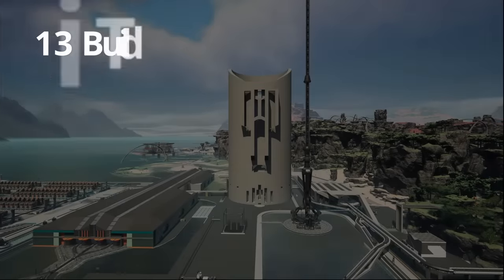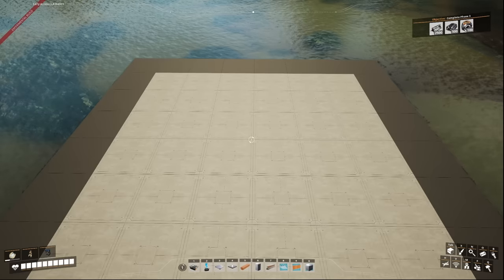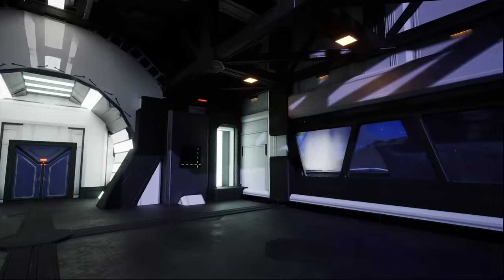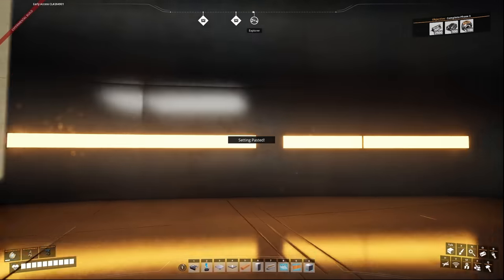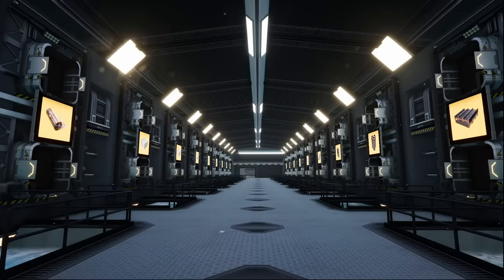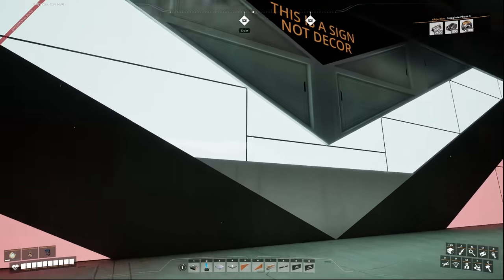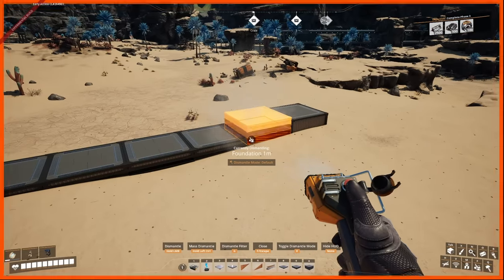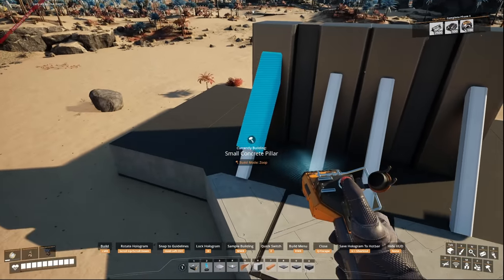13 Need To Use Build Tips For Satisfactory Update 8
Check out War Thunder and use my link for a free large bonus back with boosters, vehicles, and more

13 Need To Use Build Tips For Satisfactory Update 8

Today we're breaking 13 Need to use tips for building factories in Satisfactory Update 8!
let me know what tips you'd recommend in the comments below!

Extra Content

Live Content Schedule: (GMT - November - 2023)
► Mon: 6pm Twitch
► Tue: -
► Wed: 6pm Twitch
► Thu: -
► Fri: -
► Sat: 6pm Twitch
► Sun: -

About: Satisfactory